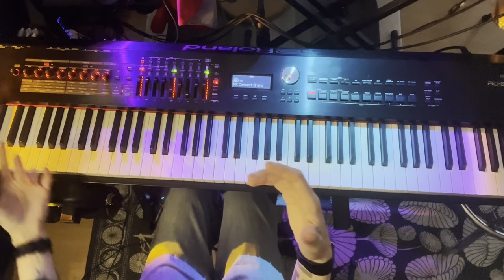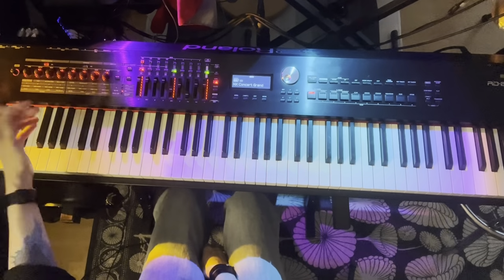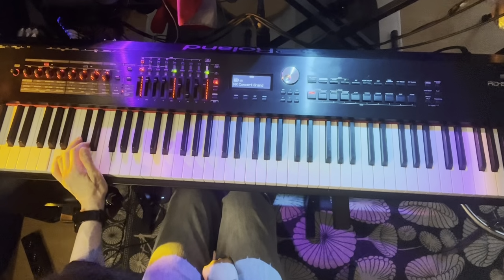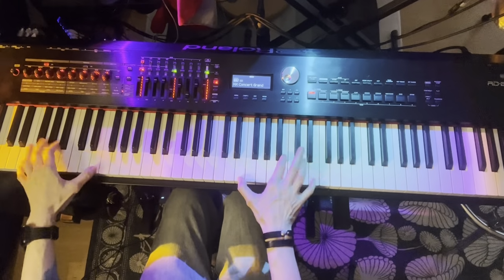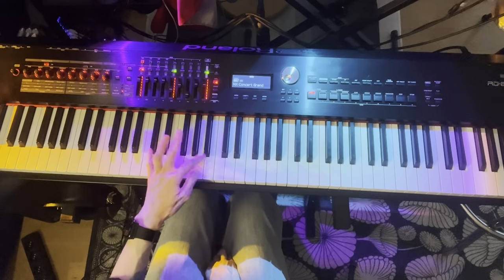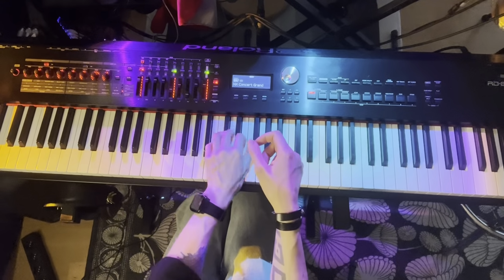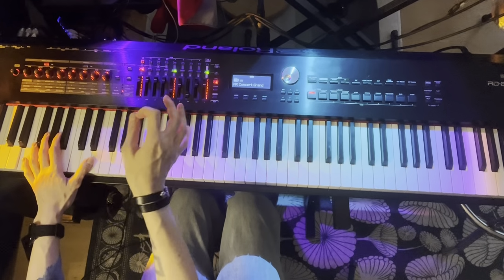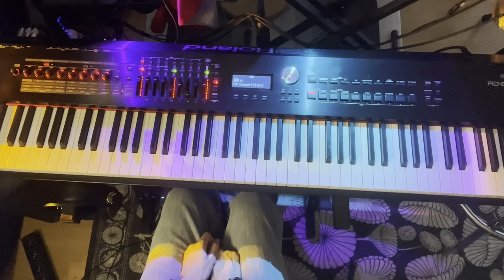Metallica - Master Of Puppets | Vkgoeswild piano tutorial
► Piano covers, sheet music, MIDI files.

► Music equipment I recommend to you.

► Learn how to play my arrangements.

► Spotify, Deezer, iTunes & Amazon music.

► Booking for touring, studio sessions, collab, private shows & special events